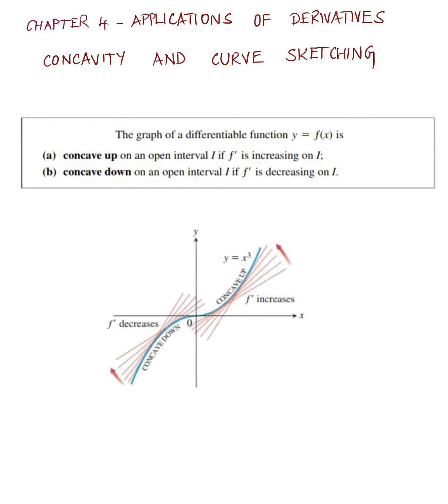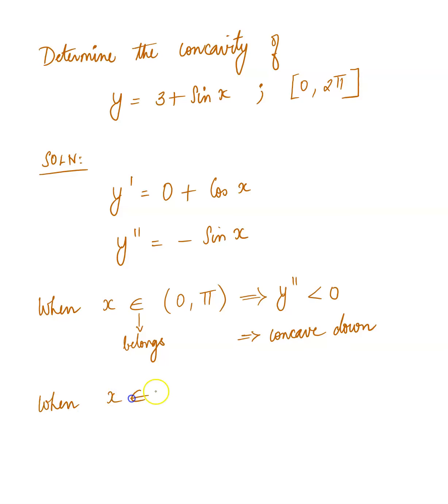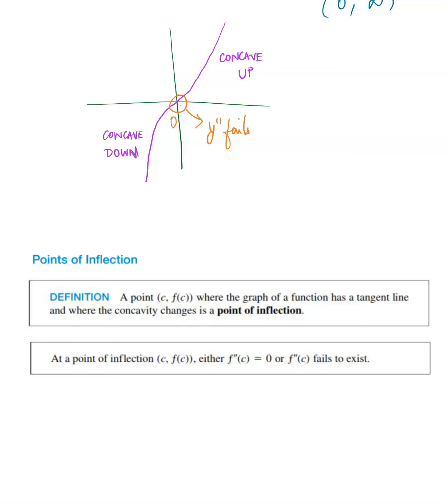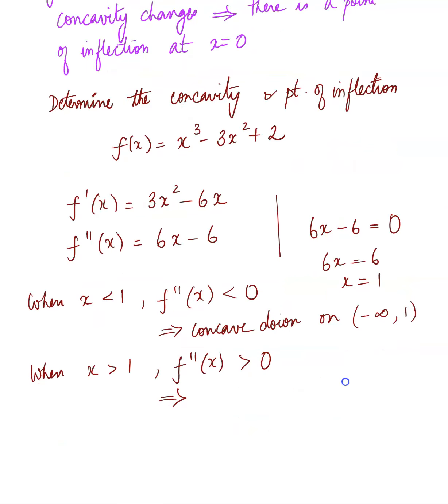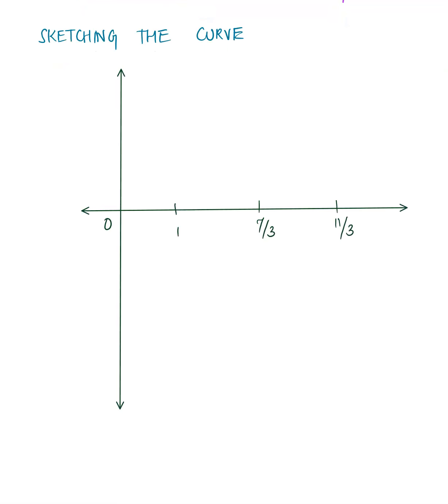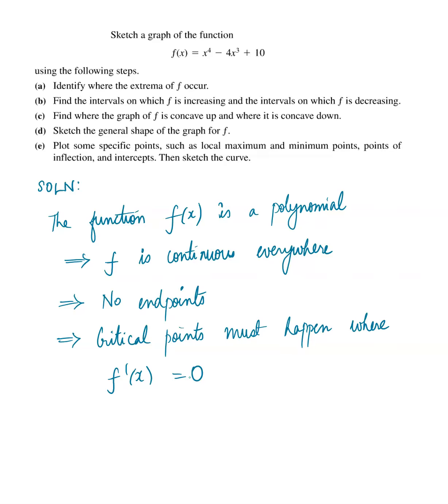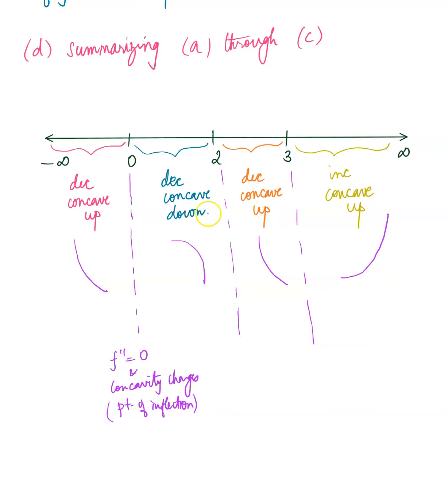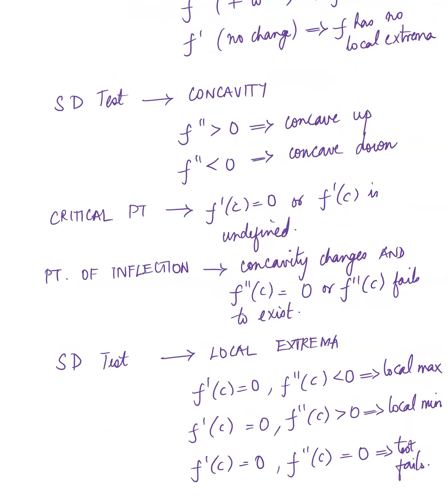MATH C2210 CH4.5b Concavity and Shape of a graph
Calculus 1 — Chapter 4.5b: The First Derivative Test, Concavity, and Curve Sketching

In this lecture, we continue our analysis of functions by applying the first derivative test. We explore how to choose test points within open intervals to determine where a function is increasing or decreasing, and how to identify local extrema. The session details the process of analyzing concavity—specifically identifying concave down shapes—and demonstrates how to synthesize this information to sketch accurate curves and visually describe the left and right motion of a particle.

CHAPTERS

0:00 Introduction: The First Derivative Test and Curve Sketching

10:09 Choosing Test Points in Open Intervals

43:11 Describing Particle Motion and Sketching the Curve

46:13 Analyzing Concavity and Shape

57:32 Applying the First Derivative Test for Extrema

📘 PAUSE-AND-REFLECT PROMPTS

⏸️ 10:09 — Test Points: When evaluating intervals, why do we select test points to plug into the first derivative, and what do the resulting positive or negative signs tell us about the original function's behavior?

⏸️ 43:11 — Particle Motion: Why is it mathematically helpful to sketch the curve when asked to describe the physical motion (such as moving left and right) of a particle?

⏸️ 46:13 — Concavity: When sketching a graph, how does knowing a section is "concave down" dictate the specific shape we draw for that interval?